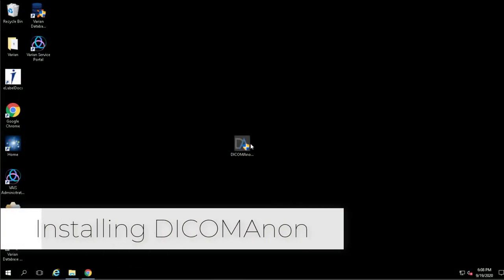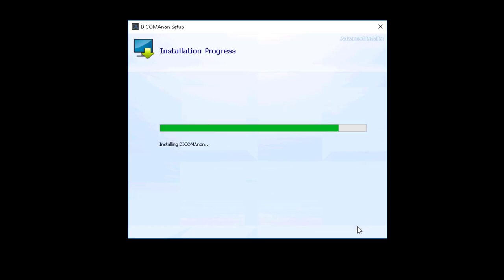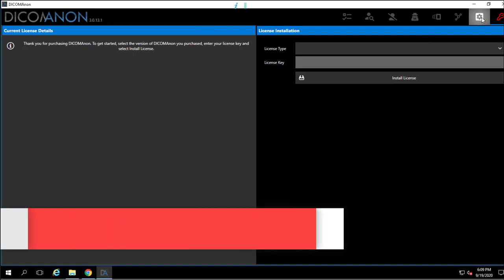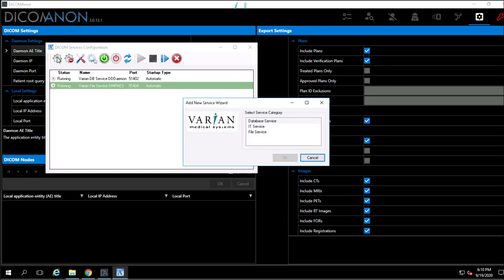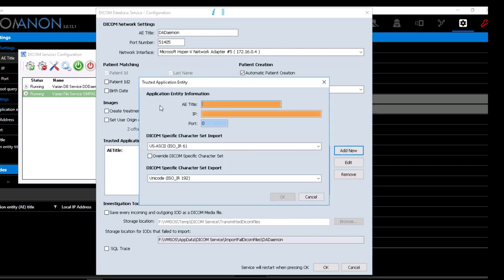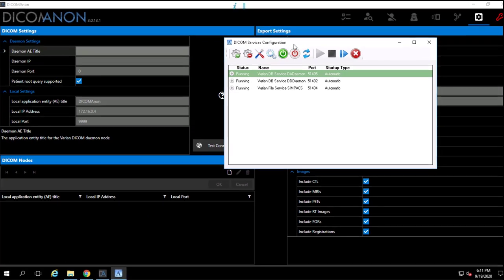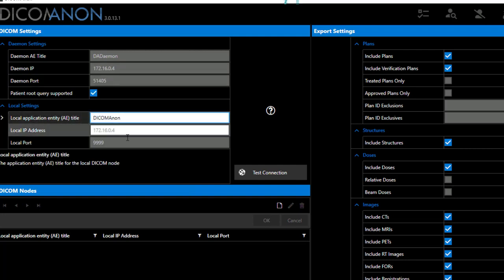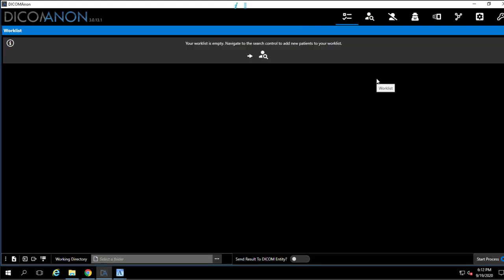Installing DICOMAnon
This video guides you through the basic installation of DICOMAnon including installing .NET core, setting up DICOM connections, and licensing the software.